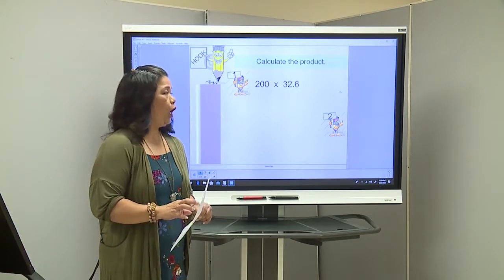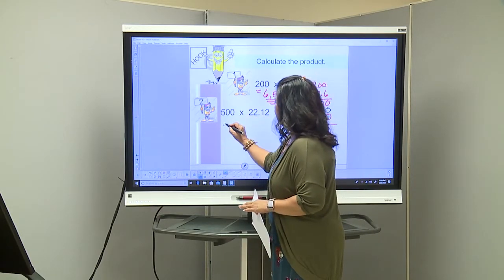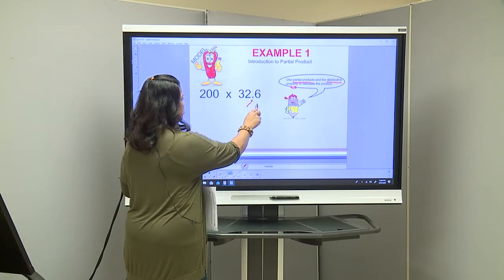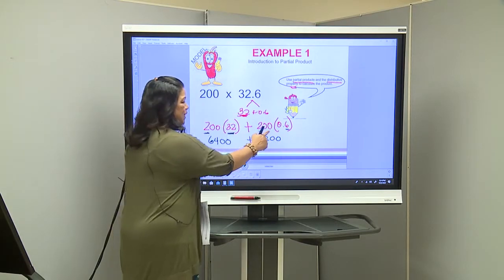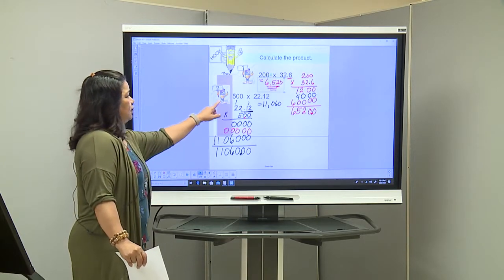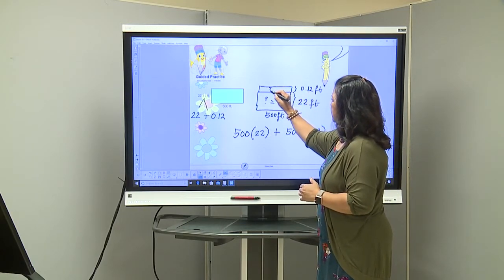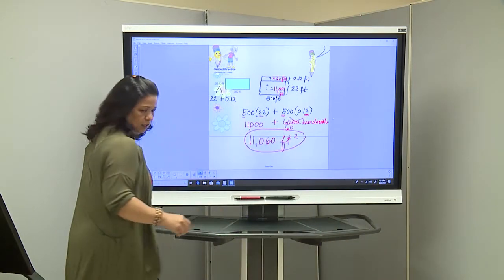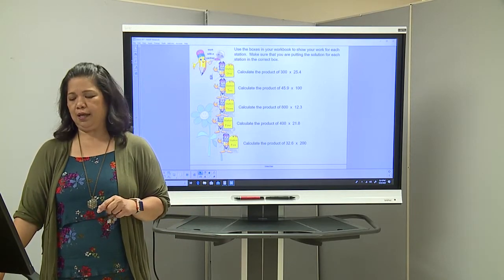6th grade Math Module 2 Lesson 10